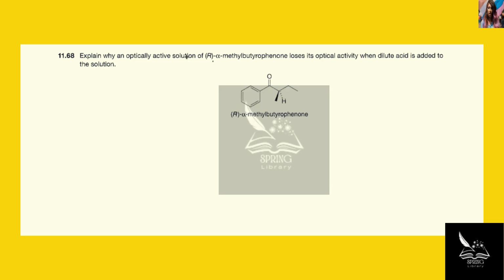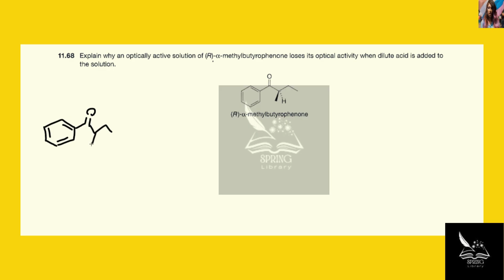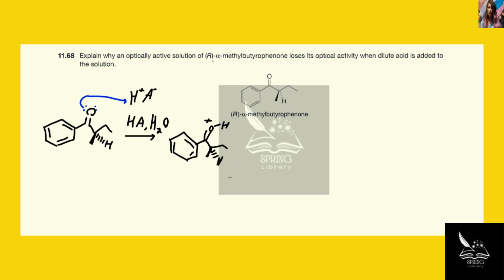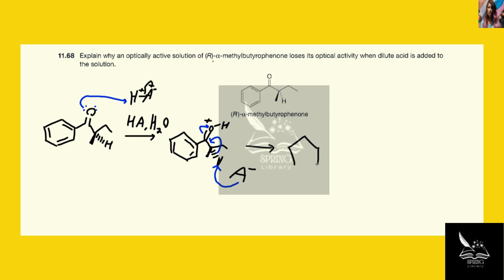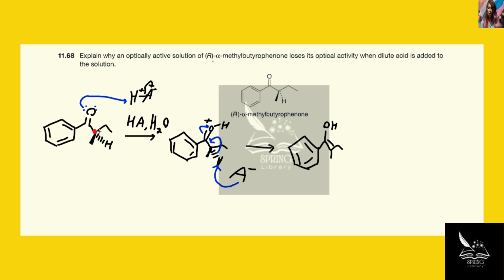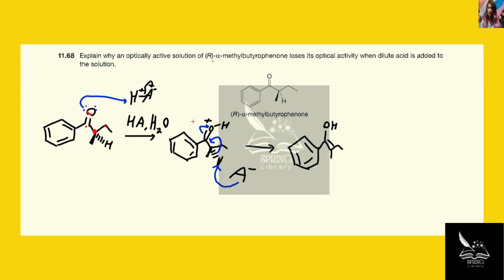[Chemistry] Explain why an optically active solution of (R)-a-methylbutyrophenone loses its